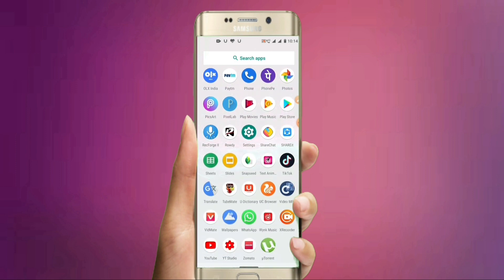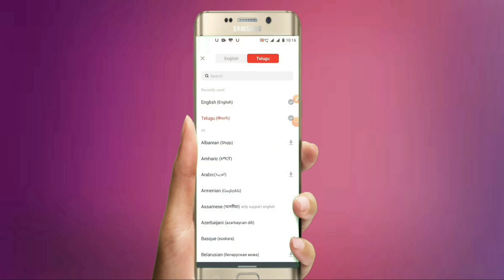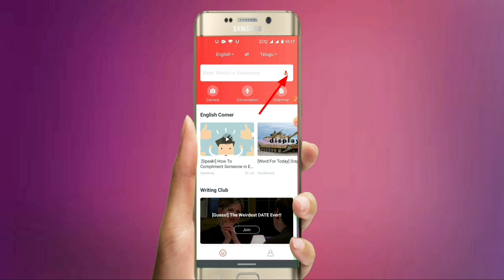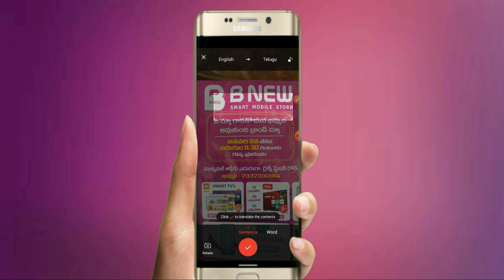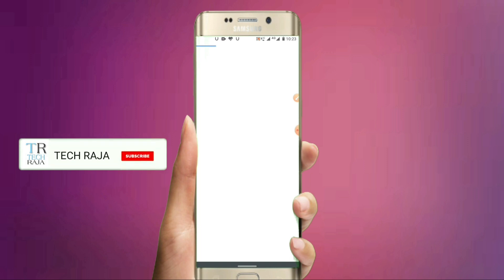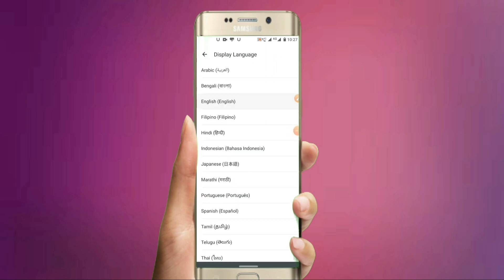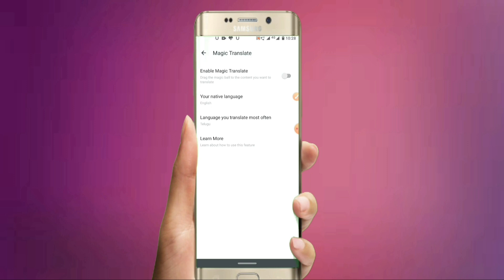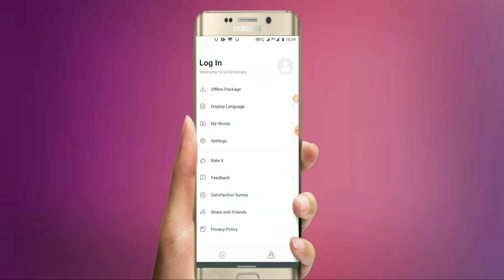How to use u dictionary app in telugu